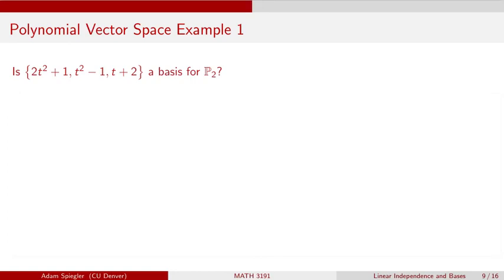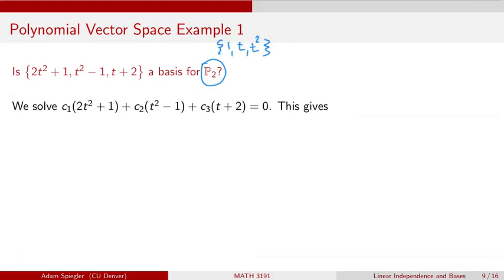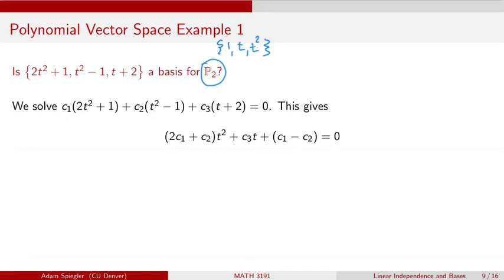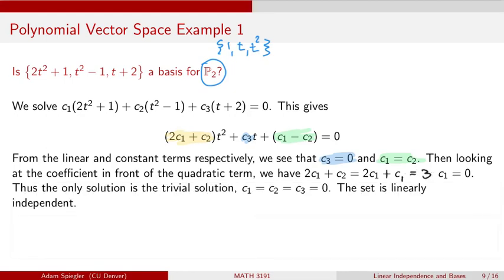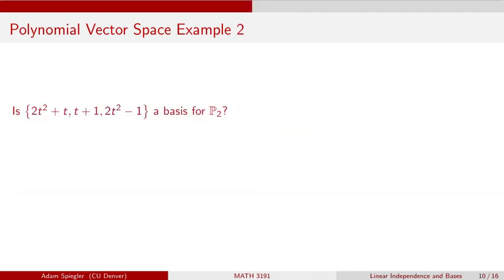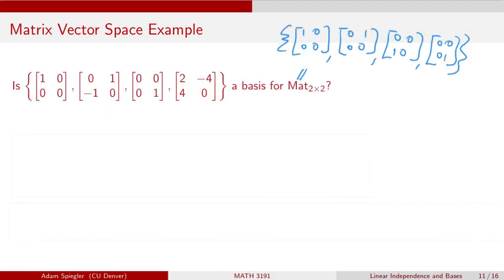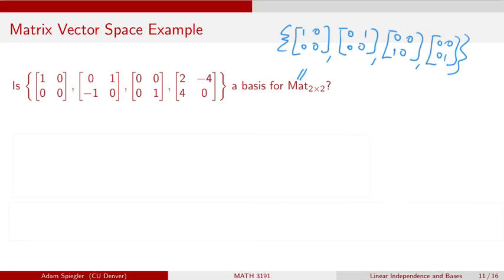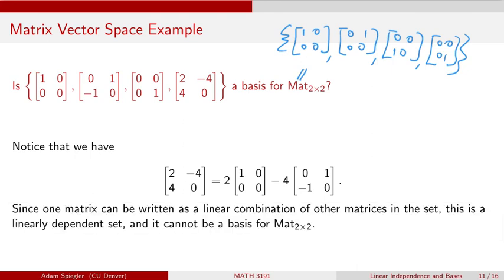MATH 3191: Example of Checking a Basis for Polynomial Vector Space